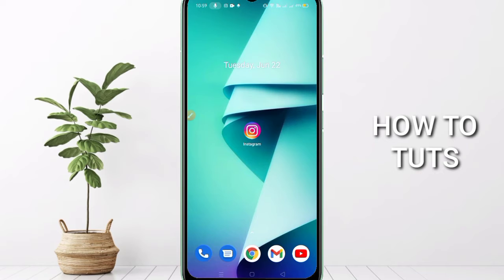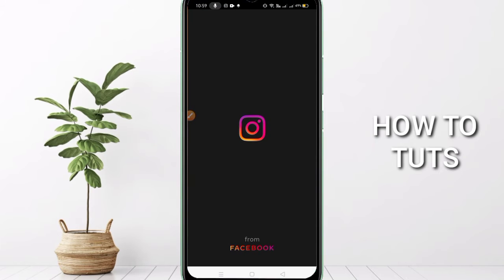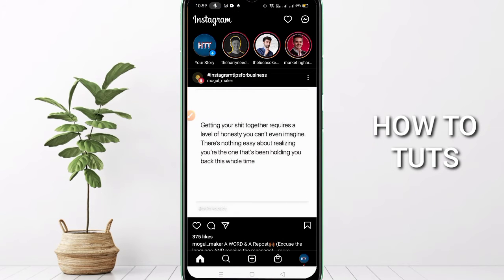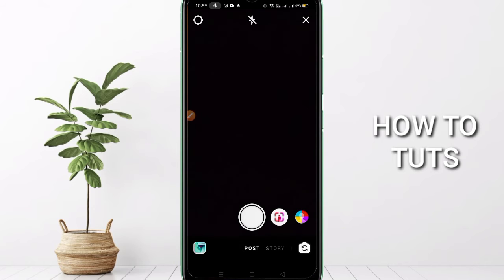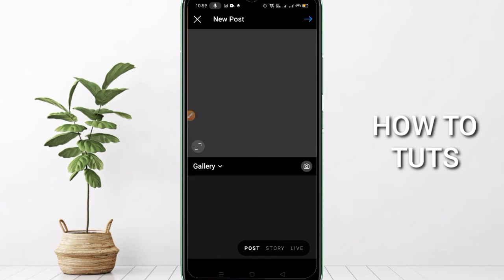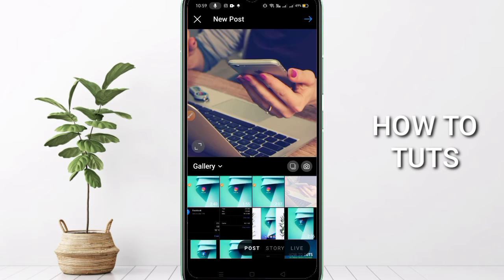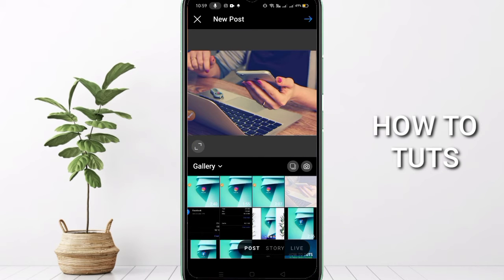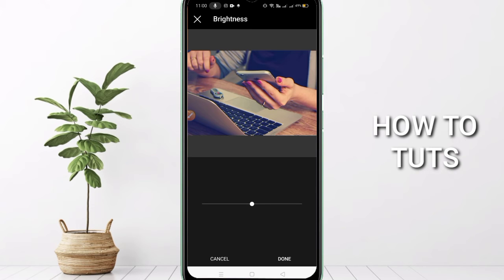How to use brightness effects on Instagram photos/videos when upload